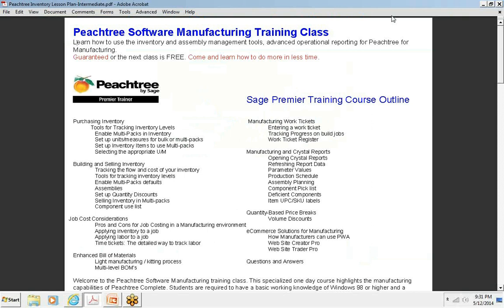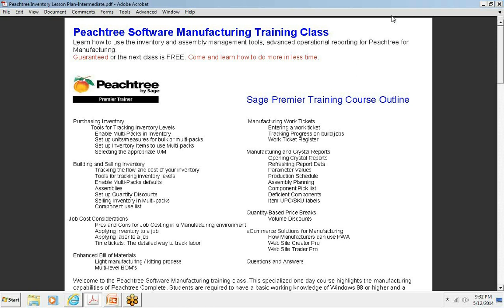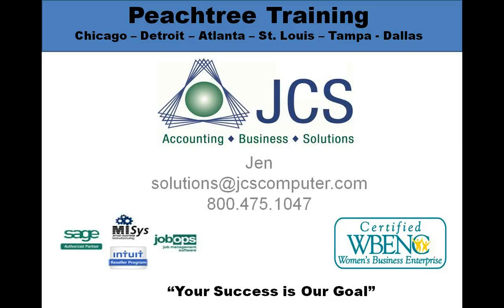Sage 50 Manufacturing Software - What can Inventory do in Sage 50? Support / Training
Accounting Business Solutions by JCS - Authorized Reseller Sage 50

Sage 50 inventory Management has the ability to add stock parts, cost and a single bin and warehouse location. For a demo on the most recent version give us a call. Sage 50 has light manufacturing features.

For more robust manufacturing requirements we can help you understand the differences between Sage 50 and Sage 100 manufacturing. This video is a brief explanation of the steps needed to use it for your manufacturing business. What types of Manufacturing Companies use Sage 50 Manufacturing?

For Sage 50 inventory management
Set up stock items
Set up Finished items

Add bill of materials - define the components for finished goods
Use Work Tickets - this form can be modified and provides the ability to roll up material costs for a finished cost item once the work ticket is closed.
or
Use Build Assemblies to create the finished items.
Either Work Tickets or Build Assemblies will deplete the required components from stock, increase the quantity for the finished items and roll up the cost (if the quantity on hand) is equal or greater to the total amount for each component defined.

Barcode Scanning capabilities can be added using EzScanIt software. This software adds the ability to ship sales orders, receive purchase orders and print physical inventory counts.

Accounting Business Solutions by JCS – Authorized Sage 50 Reseller – Providing Sage 50 Technical Support, Upgrade Assistance, Data Repair and Company Rebuilds. Advanced Training for Sage 50 Inventory Management, Sage 50 Job Costing and Sage 50 Payroll. Custom Advanced Report Development.

Sage 50 Barcode Lot Number Tracking - Do you need lot tracking in Sage 50? Sage 50 can track serial numbers - you can use the notes to track lot numbers and use a barcode scanning system to scan them in. How customers can track lot numbers with Sage 50 Sales orders and invoicing and EzScanIt. If you need more control over your lot information and full visibility give us a call, we can help you upgrade to Sage 100 for full lot control and more.

EzScanIt for Sage 50 Inventory Control Integrates Seamlessly with Sage 50 US Edition to ship, receive, print barcode labels and perform physical inventory counts for Sage 50. Take your Sage 50 the next level.

Put our 30 years of Sage 50 Consulting to work for you.

Training Classes on Sage 50 Accounting

Are you New to Sage 50 Accounting? Become a confident user. Come learn what Sage 50 Accounting Software can do for your business. Don't waste time through trial and error learn quickly how to become successful using Sage 50 Accounting!

Sage 50 Accounting Setup Class
Crystal Reports for Sage 50 Accounting

Experienced Users: Come learn best practices and the most accurate and efficient way to use Sage 50 Accounting Premium Software. And if you've upgraded, learn the secrets to using the new Sage 50 Accounting features.

Learn how to:

• Set up and use Sage 50 Accounting with multiple users on a network
• Find and fix the most common mistakes made with Sage 50 Accounting
• Handle "tricky" situations including NSF checks, customer deposits, and more
• Enter special transactions including bad debts, petty cash transactions
• Automatic bank transactions, and others
• Learn advanced reporting techniques and integration with Microsoft Excel
• Customize Sage 50 Accounting to your business
• Set up and use credit cards
• Set up and process payroll
• Prepare/file your federal payroll tax returns
• Generate reports to help you file state payroll tax returns
• Handle unique payroll situations including employee loans and more
• Customize your sales forms the way you want them
• Add logos to forms
• Perform a year-end close with Sage 50 Accounting
• Use the Accounting Review process
• Backup and restore data files
• Protecting Sage 50 Accounting Data